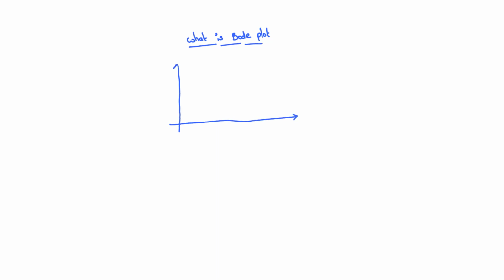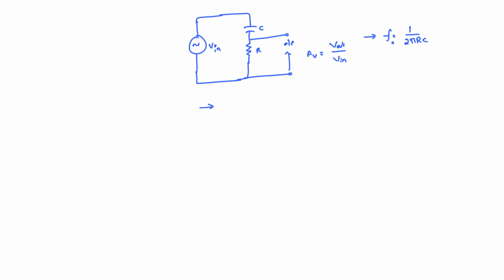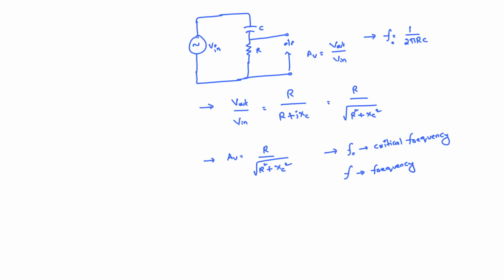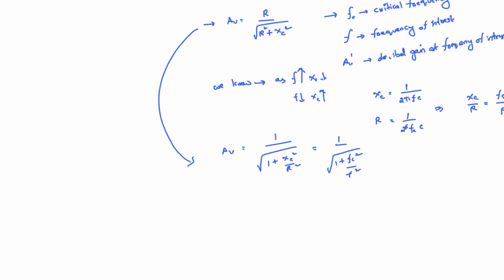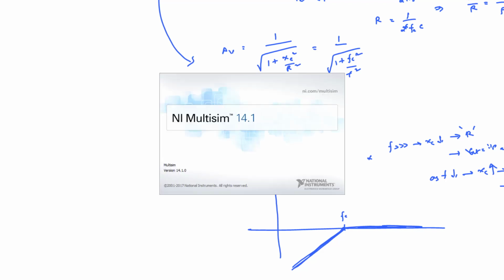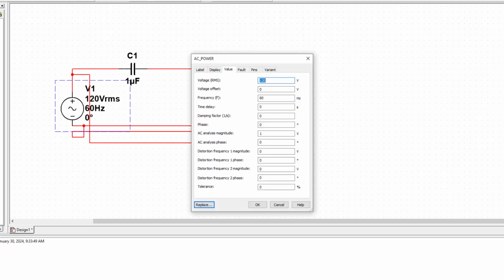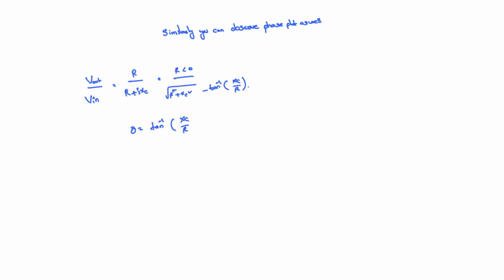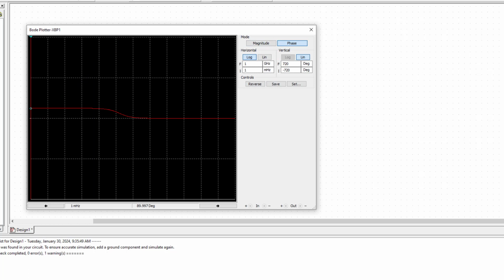What is Bode Plot and How to Draw for Lead Network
This video describes about the bode plot and how can we draw and simulate /visualize for a lead network